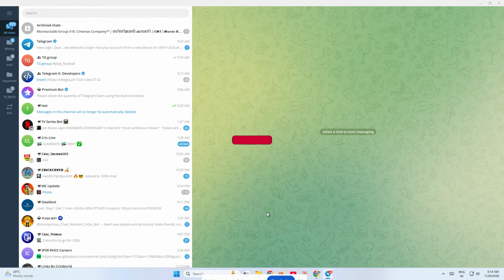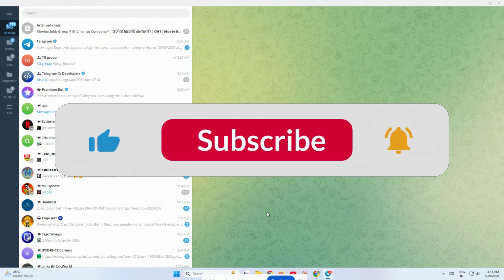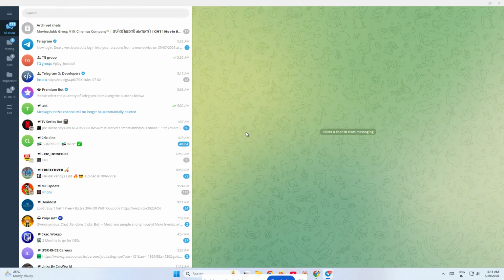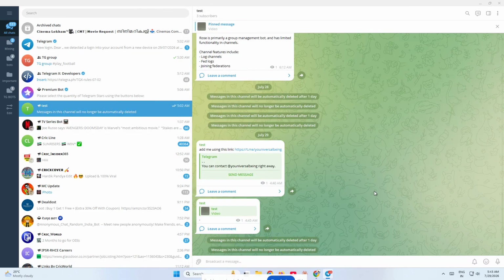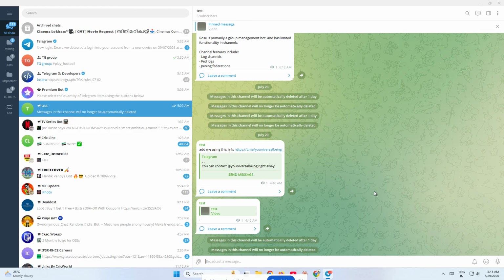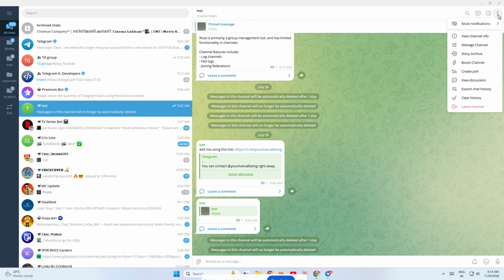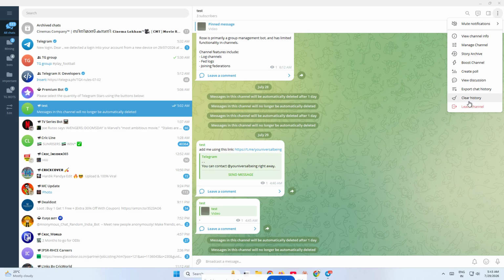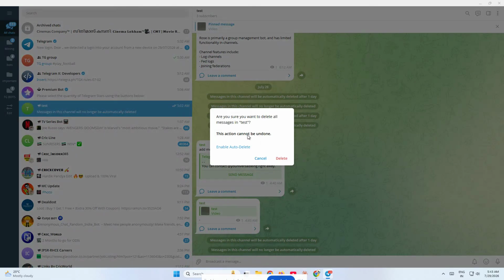How To Delete Telegram Channel History (Quick Desktop Guide)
Learn how to delete Telegram channel history on Telegram Desktop with this quick step-by-step guide. Clear old messages from a channel in just a few clicks and keep your Telegram workspace organized.

🕚Timestamps:
0:00 Introduction
0:15 Open Telegram Desktop
0:28 Select Your Channel
0:40 Open The Three Dots Menu
0:52 Clear History
1:05 Confirm Delete
1:18 Outro

✍️What You'll Learn In This Video:
• How To Open Telegram Desktop On PC
• How To Select A Telegram Channel From The Chat List
• How To Access The Three Dots Channel Menu
• How To Use Clear History In Telegram
• How To Confirm And Delete Channel History
• How To Keep Your Telegram Channel Organized

💡Pro Tips:
• Double-check the channel name before deleting anything.
• Make sure you are logged into the correct Telegram account.
• Clearing history is different from deleting the entire channel.
• If you manage multiple channels, work slowly to avoid mistakes.